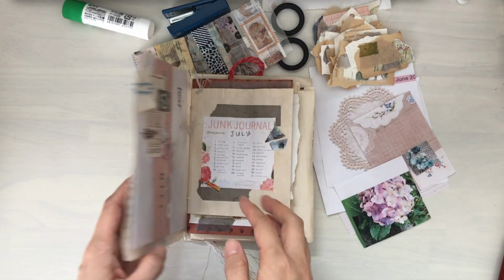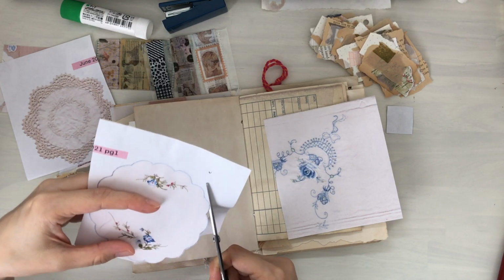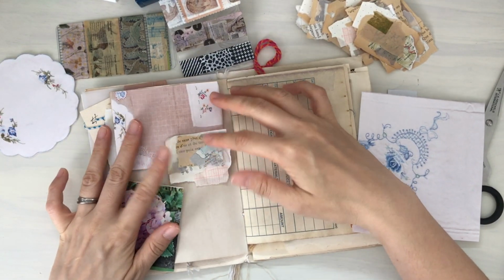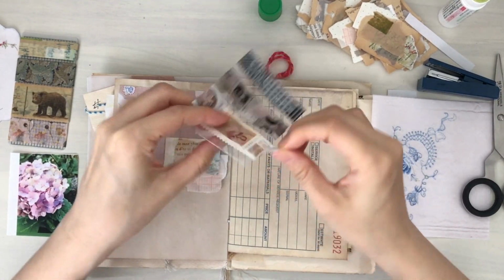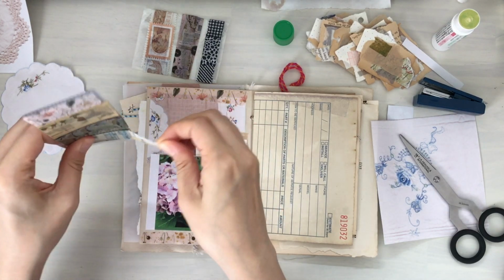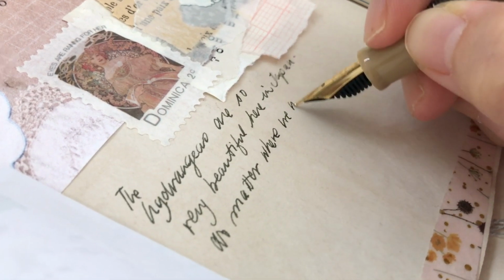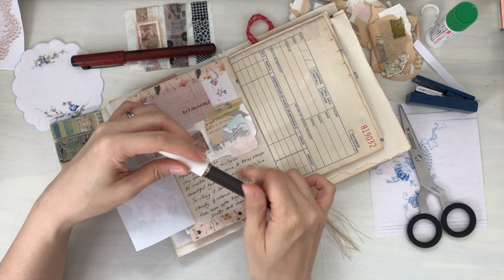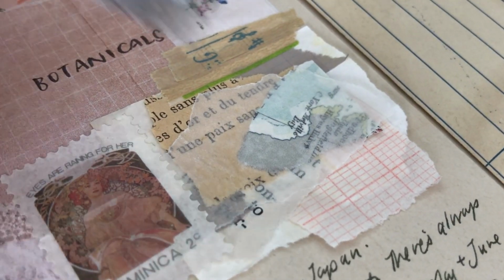Junk Journal With Me junkjournaljuly Episode 3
Thanks for stopping by! Here is episode #3 of my junkjournalyjuly challenge. I am deeply behind, but still having fun playing in my junk journal. Are you participating as well? Thank you for being here and watching :)

° My Previous Video How I am using my Chic Sparrow TN cover

° Japanese stationery goods online shop & monthly stationery subscription Worldwide shipping available